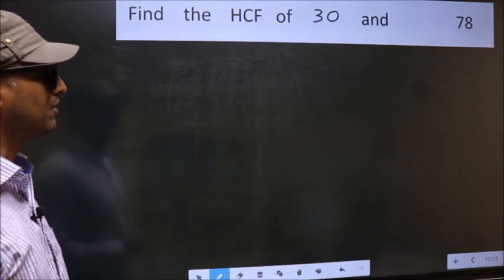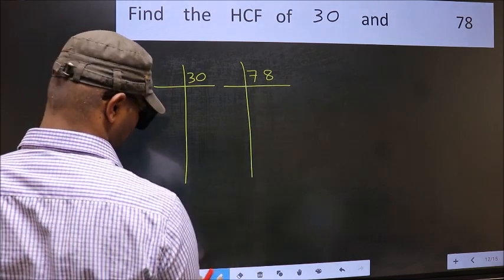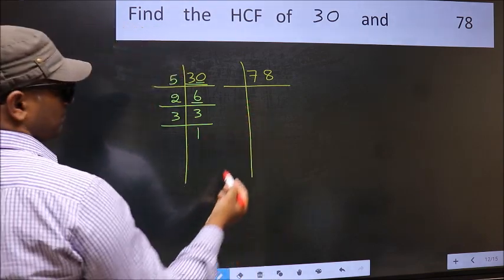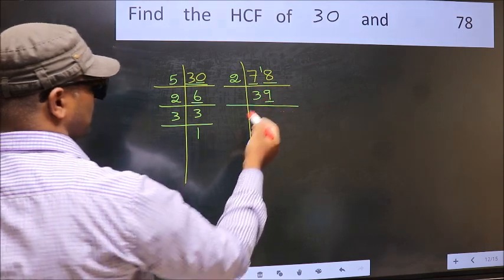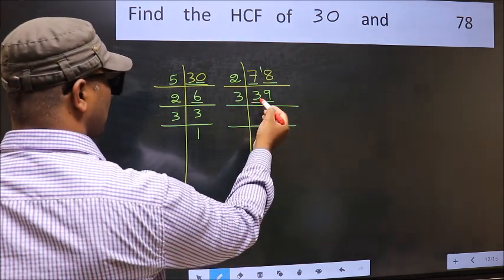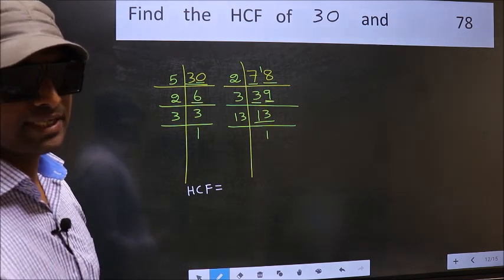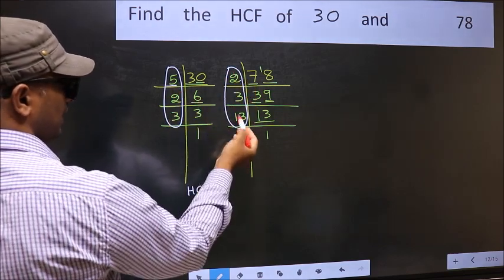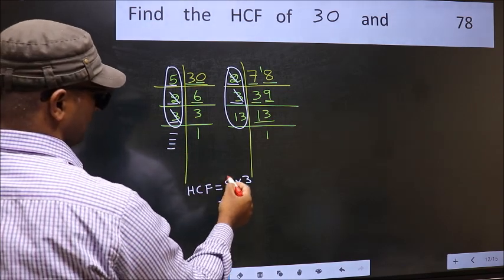HCF of 30 and 78